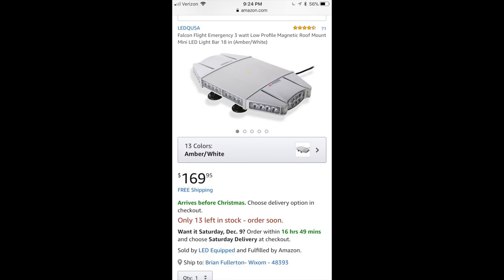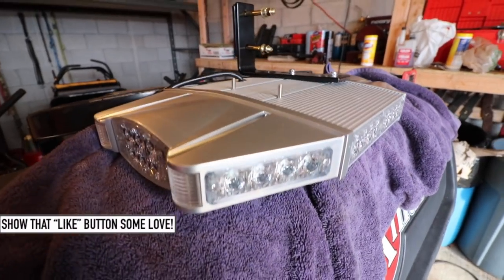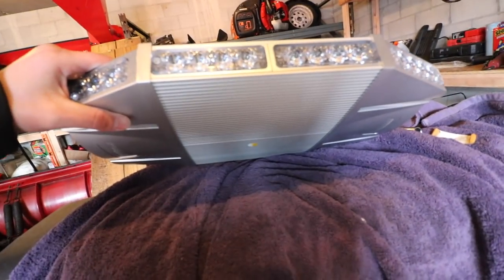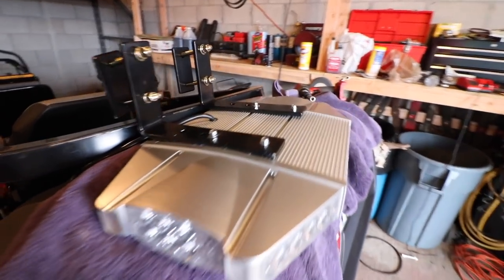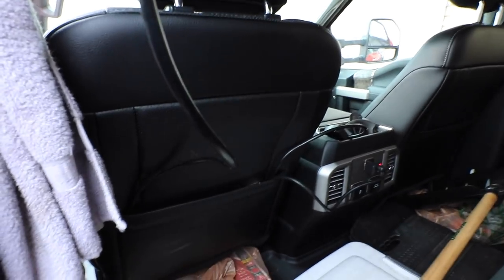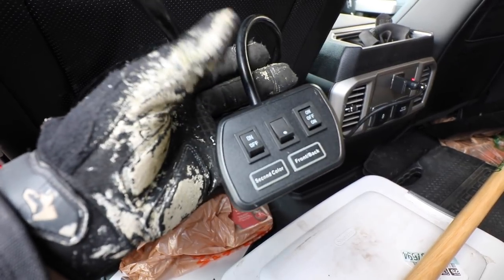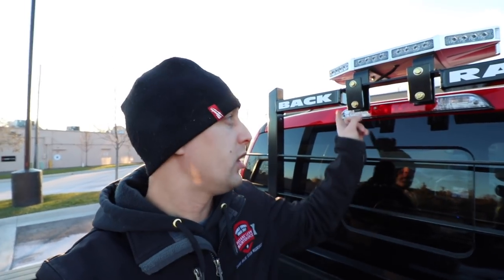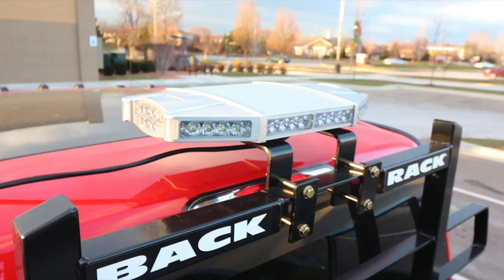Installing The New Light Bar - Falcon 18" LED Equipped Light Bar - Hanging with Alex Lica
Today we installed the new Falcon 18" LED Mini Light Bar from LED Equipped on the truck. Got to hang with Alex Lica and his guys as we spent about an hour custom fitting the light bar to my Back Rack bar.

We had to drill a few extra holes, and still have to weld a cross member to the Back Rack bar to square off the section, but we will be handling that soon. Overall, very excited how everything turned out. Definitely one of the best light bars I've seen on the market.

This guy was $169 on Amazon.com. I will leave a link below if you guys are in the market for one. Of course, we earn a small kick back if you do purchase one, so thank you in advance if you do.

LED Equipped Falcon 18" Light Bar

What do you guys think of the new light bar? Are you guys in the market for one? Do you have this one, or one like it?